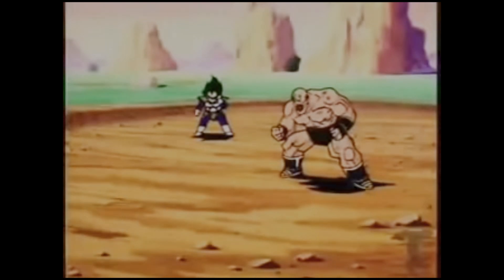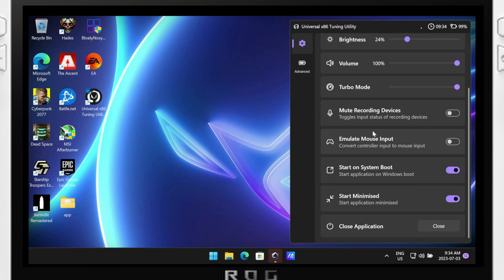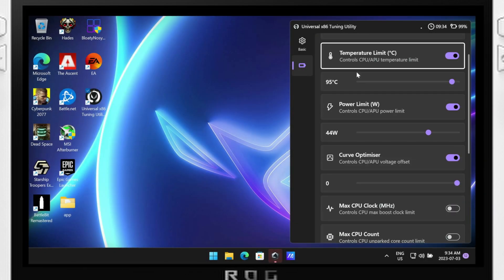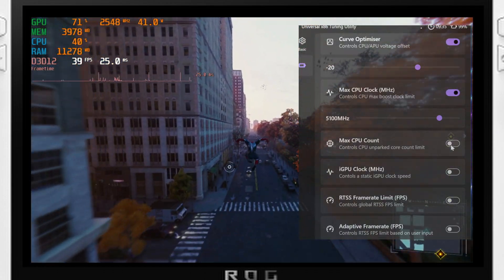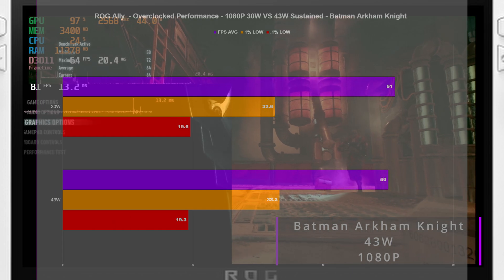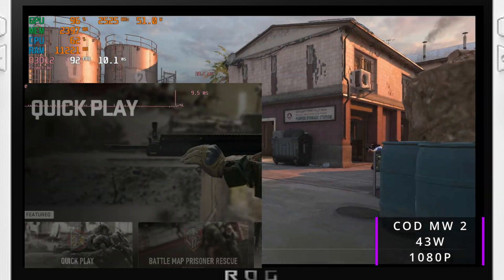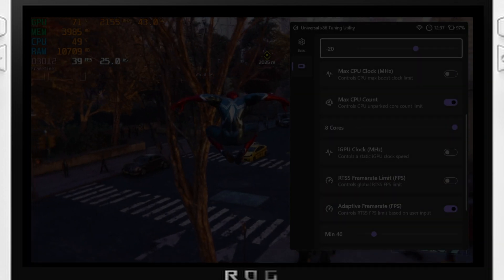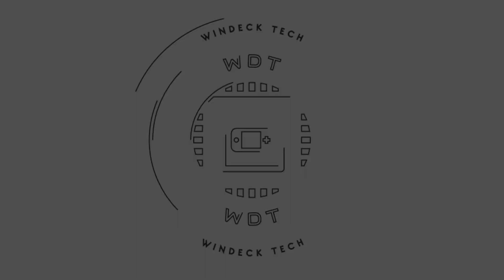ASUS ROG Ally Overclocking Guide: Boost Your Gaming Performance!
Take your ROG Ally to the next level with our ultimate overclocking guide! Discover how to unleash the hidden power of your device using the Universal x86 Tuning Utility Handheld by JamessCJ60. We'll walk you through the process step by step, highlighting important precautions to ensure a safe and successful overclock.
If you love to tweak your computers, this will be one to watch for sure.
Let us know how you are using this program and what gains you are seeing.

00:00 Intro
00:20 Program Intro + Warning
01:12 Launching Program
01:53 Descriptions Of Options
05:33 Benchmarks
06:00 Cyberpunk - Results
06:30 Gears 5 - Results
06:45 Batman Arkham Knight - Results
06:50 Modern Warfare 2 - Results
07:03 Borderlands 3 - Results + 720P Testing
07:48 Conclusion + When To Use
09:10 Cons
10:03 Should You Use It?
11:30 Outro